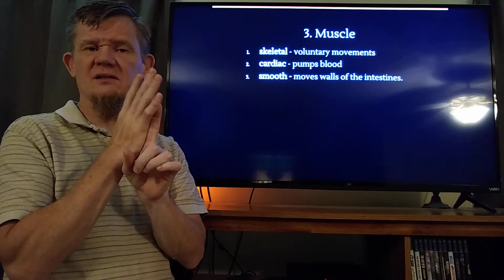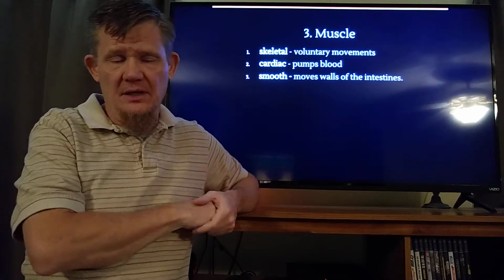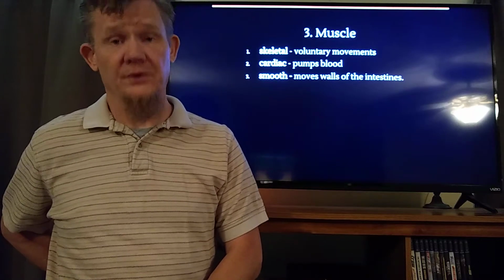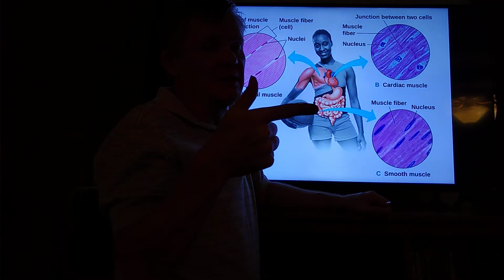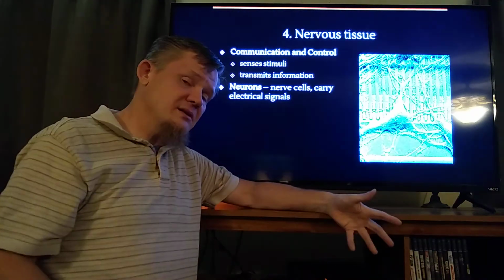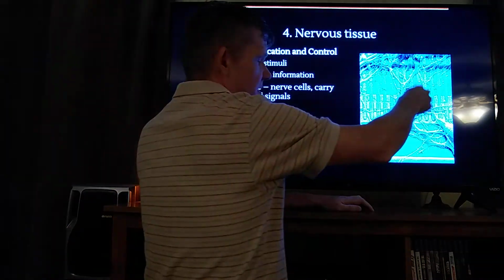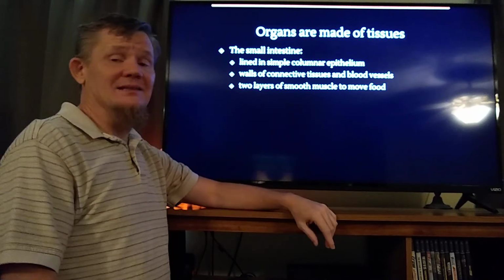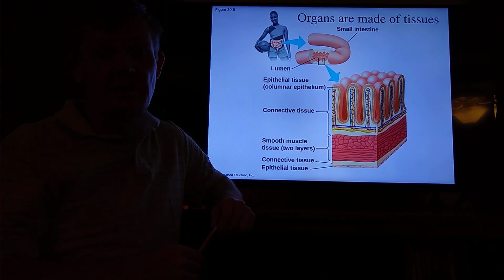Chapter 20 part 3, Muscles